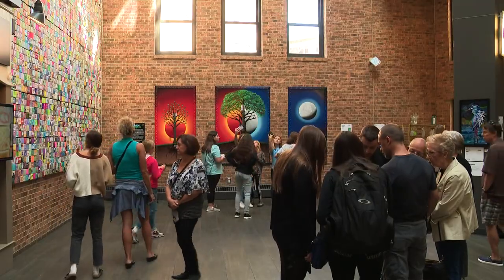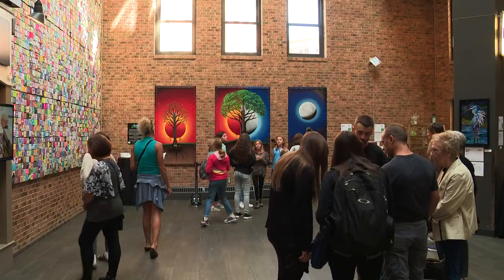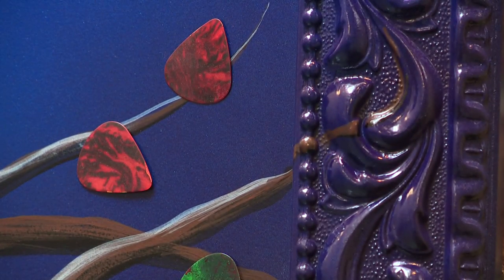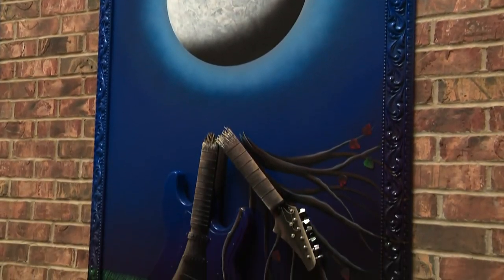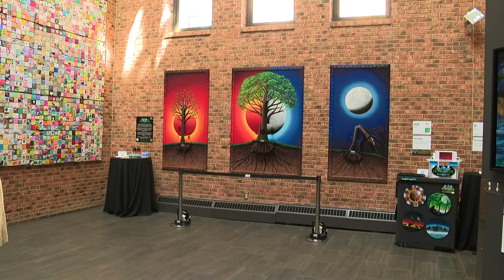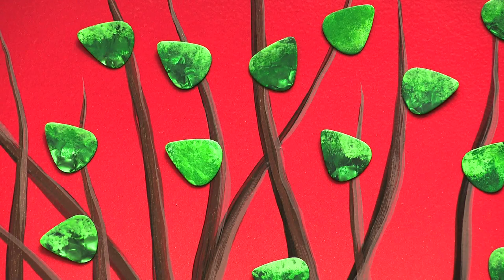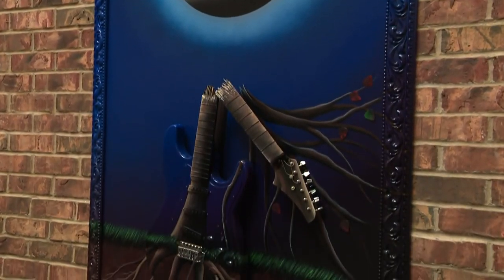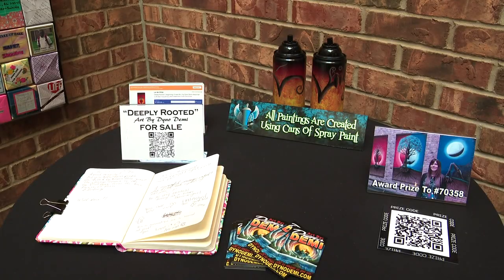ArtPrize entry ‘Deeply Rooted’ utilizes spray paint, guitars to represent phases of life